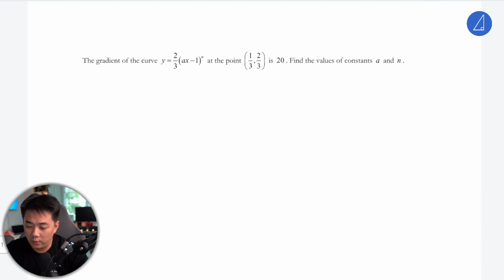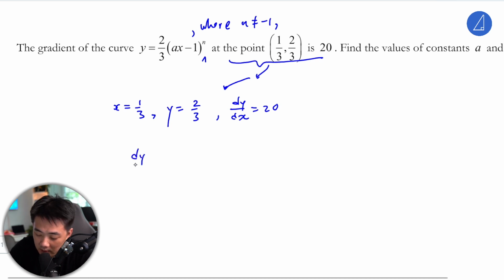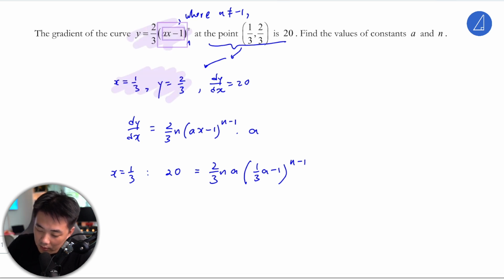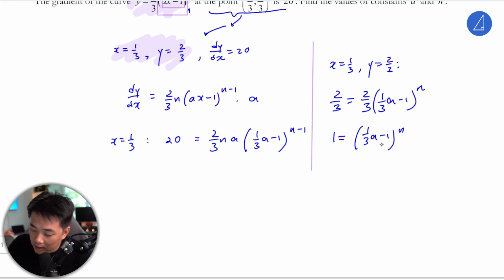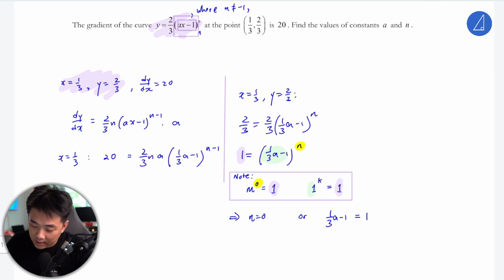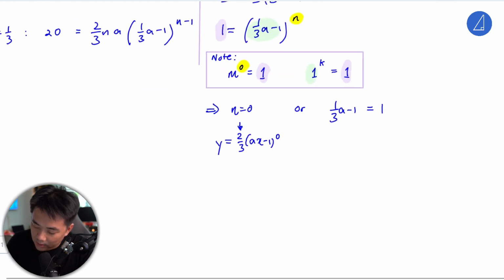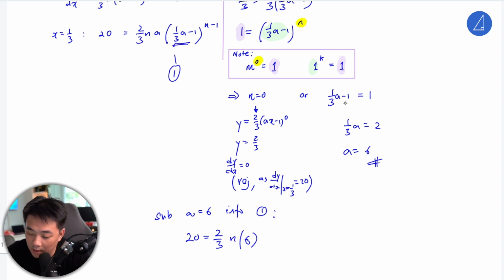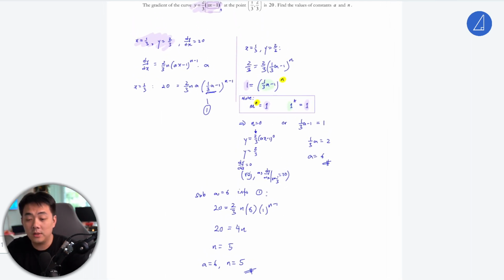AM Applications of Differentiation Practice Question 9